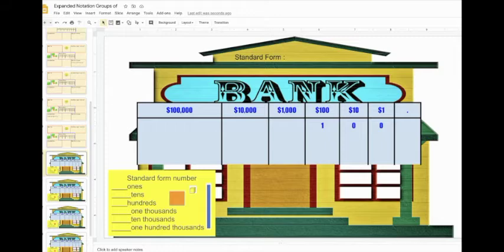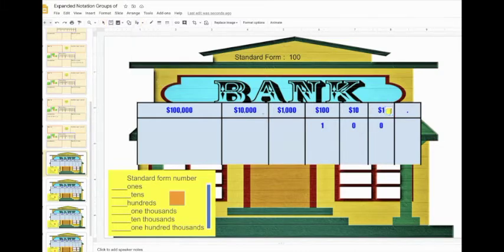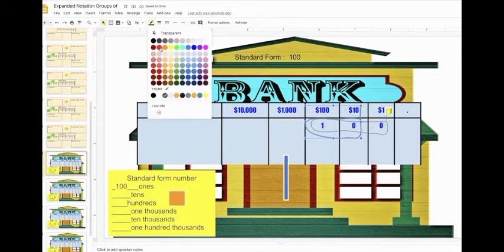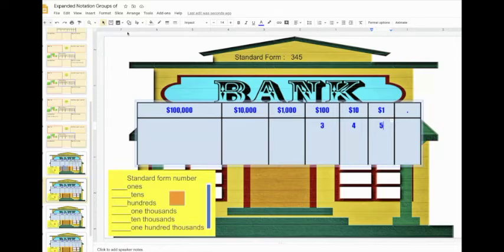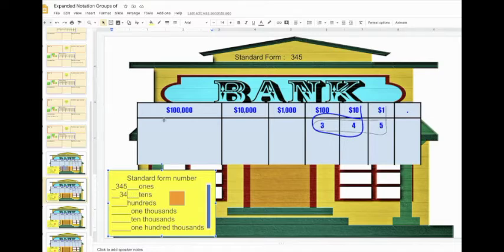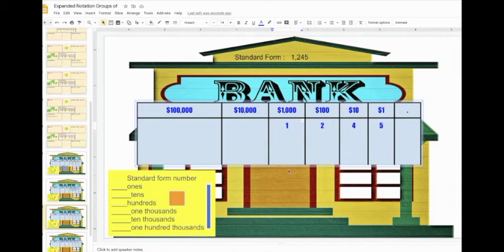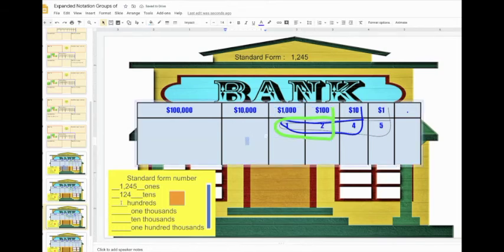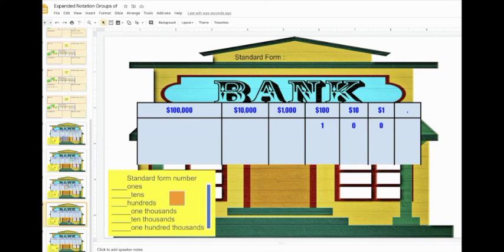Whole Numbers as so many ones, tens, hundreds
How many tens are in 12,345?   If you went to a bank and withdrew this amount of money but you wanted only ten dollar bills, how many tens would the bank teller give you?   What the video and see if you can solve foe rthe answer.